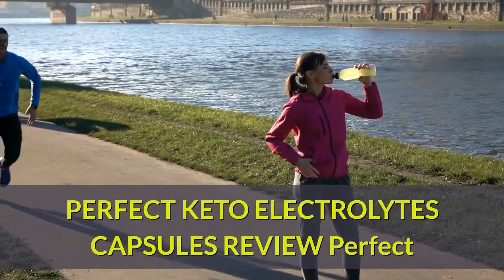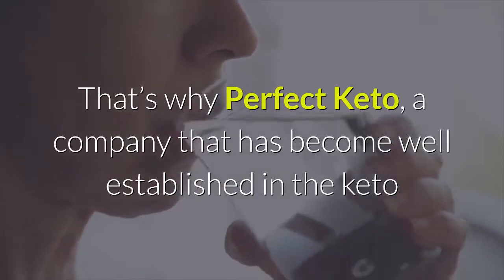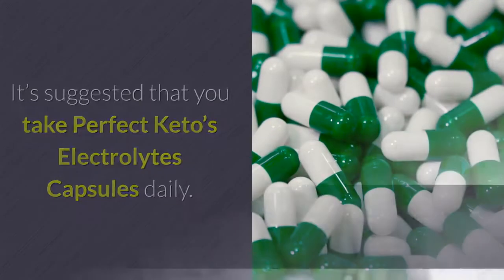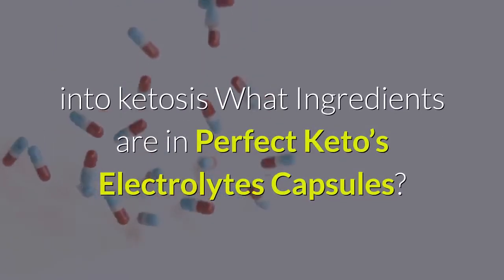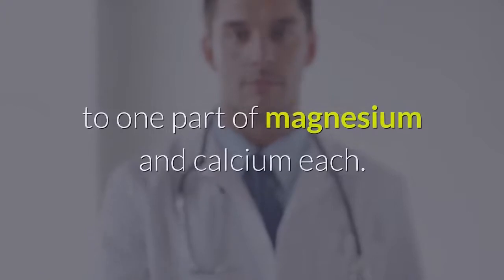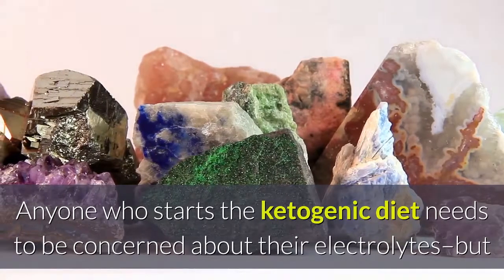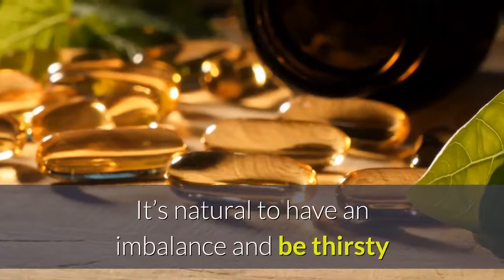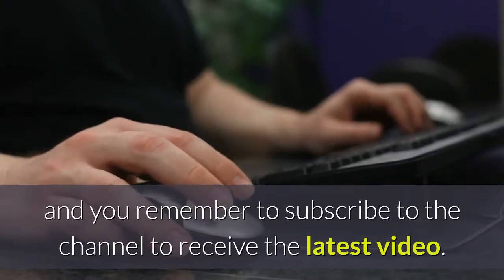PERFECT KETO ELECTROLYTES CAPSULES REVIEW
It’s well known that if you’re on the ketogenic diet, you need to be careful about your balance of electrolytes and this is a critical consideration for your success. This type of diet easily deprives your body of important vitamins and minerals, and on top of that it’s easy to become dehydrated, so replenishing yourself with an electrolyte supplement is one of the most convenient ways you can ensure you’re staying healthy and safe.

What does keto diet eat?
keto diet cheat day
keto diet menu
keto diet challenge
keto diet success
keto diet recipe app
keto diet grocery list
keto diet and ketogenic recipes
diet beginners
diet recipes
loss keto
plan weight
carbohydrate diet
carb diet